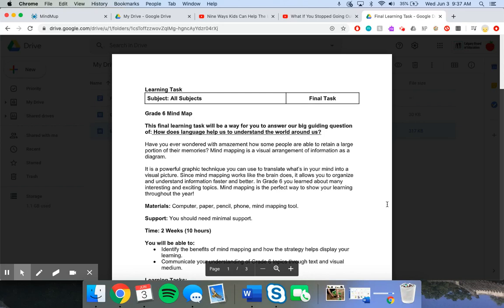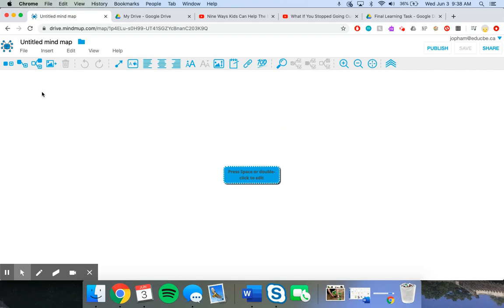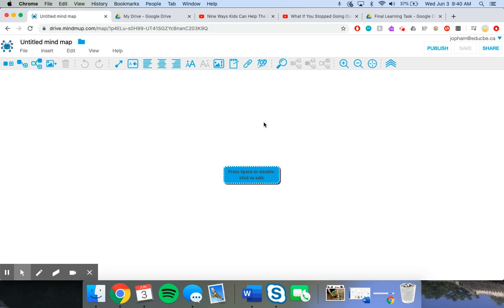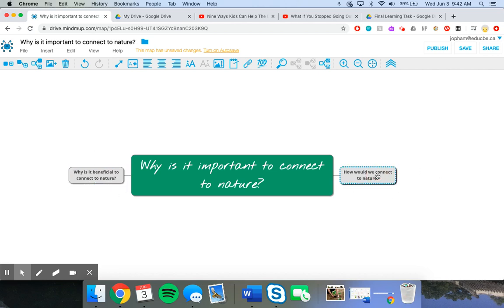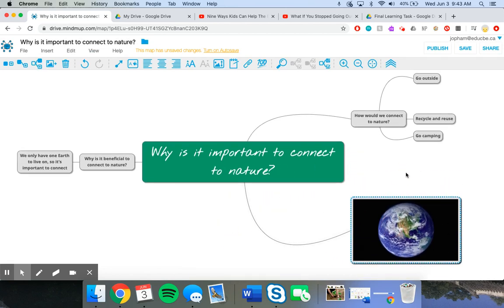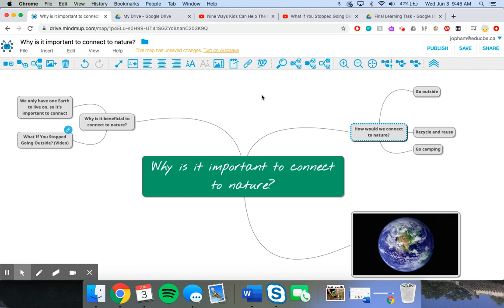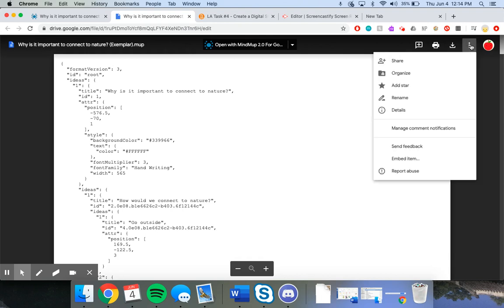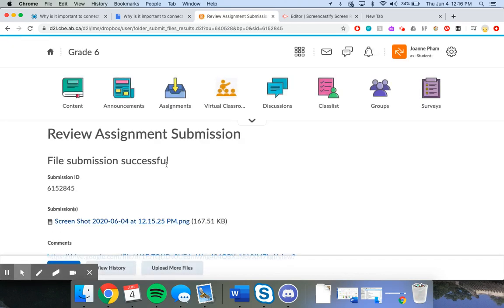Final Task (MindMup)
How to use and upload using MindMup